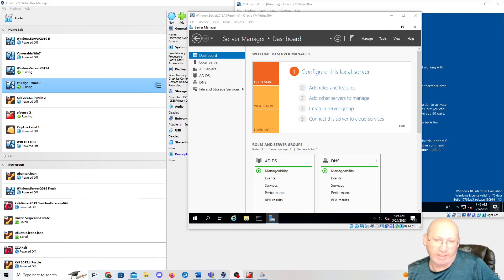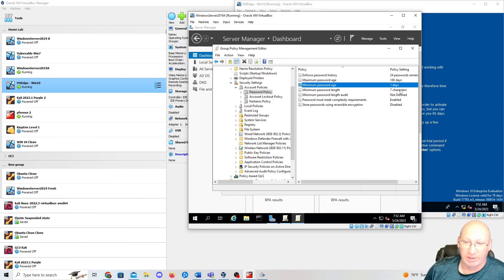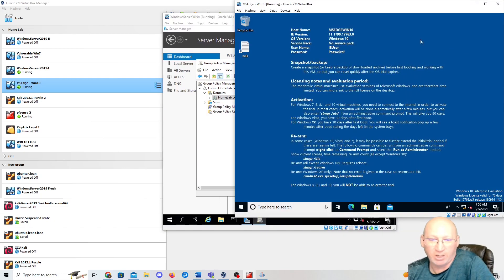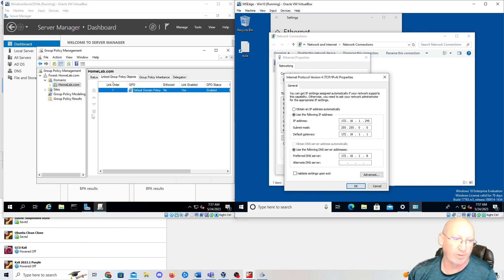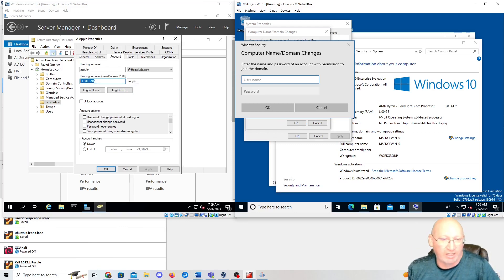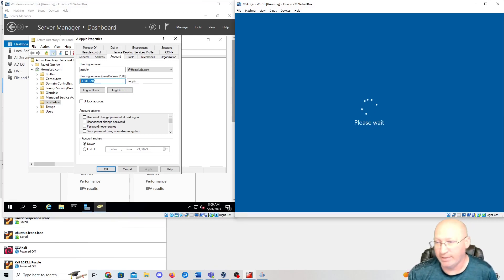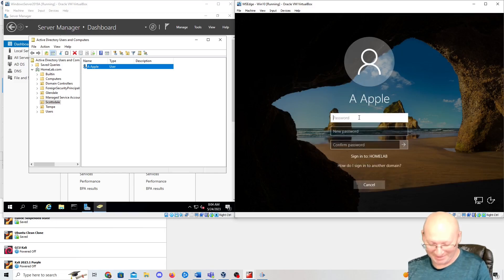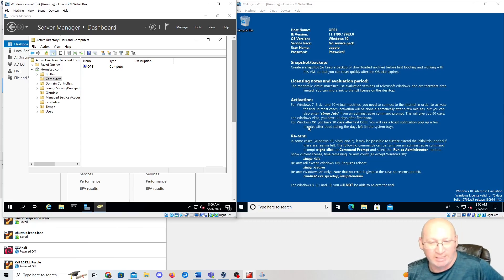Setup Group Policy & Add Windows 10 to Domain: Ultimate Beginner Guide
Elevate your network management skills with this comprehensive guide on configuring Group Policy and adding Windows 10 to a domain. In our 11th installment of the Home Lab series, we'll walk you through the essential steps to streamline your IT administration and enhance network security.

In this video, you will learn:
Introduction to Group Policy: Understanding the importance of Group Policy in network management.
Setting Up a Domain Controller: Step-by-step guide to creating a domain controller.
Configuring Group Policy: How to create and manage Group Policy Objects (GPOs) for your network.
Adding Windows 10 to the Domain: Detailed instructions for adding a Windows 10 machine to your domain.
Applying Group Policies: Ensuring that your Group Policies are correctly applied to your Windows 10 machine.
Troubleshooting Tips: Common issues and solutions when working with Group Policy and domains.